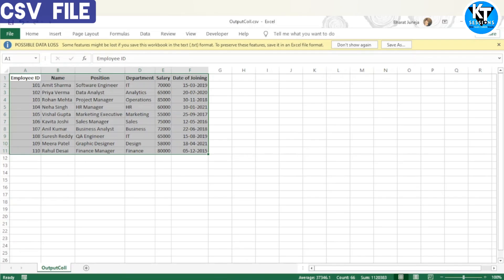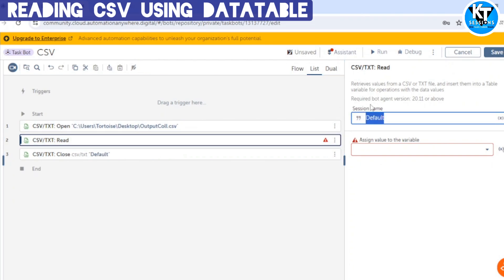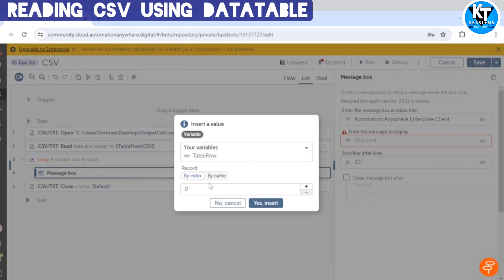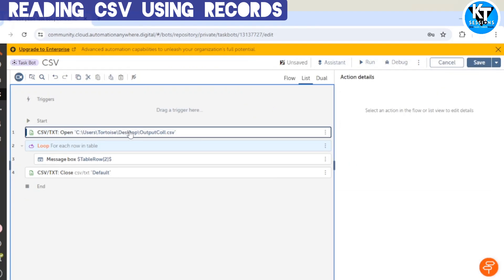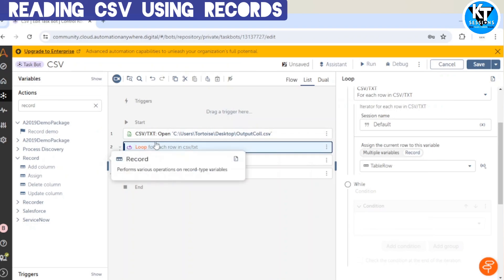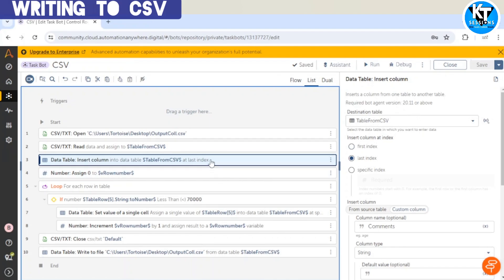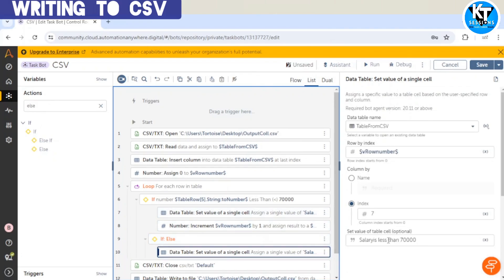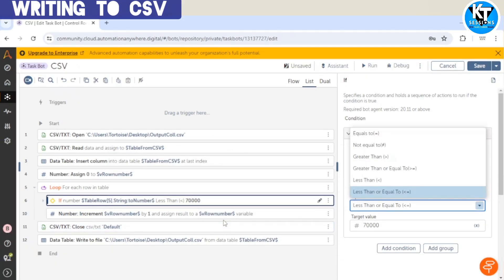CSV Automation in Automation Anywhere A360 | A360 Tutorials | KT Sessions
Conquer Your CSV Chaos: Read & Write Like a Pro in Automation Anywhere A360!

Juggling data between your A360 automations and CSV files? This video is your ultimate guide to mastering CSV file handling in Automation Anywhere A360!

Say Goodbye to Manual Data Entry:

Learn how to effortlessly:

Read Data: Extract valuable information from CSV files and utilize it within your automations.

Write Data: Generate and populate CSV files with data from your bot's processing.

No Coding Headaches!

This video caters to all levels, guiding you through the process with a user-friendly approach.

What We'll Cover:

The CSV/TXT Package: Uncover the built-in A360 functionalities for working with CSV files.

Reading CSV Data: Learn how to access and manipulate data stored within CSV files using the "Open" and "Read" actions.

Writing to CSV: Discover how to generate new CSV files or append data to existing ones using the "Write to File" action.

Advanced Techniques: Explore options like handling different CSV delimiters, error management, and data formatting for a polished touch.

By the End, You'll Be Able To:

Seamlessly read and write data between your A360 bots and CSV files.

Automate data extraction, manipulation, and storage in CSV format.

Streamline your workflows and eliminate manual data entry tasks.

Bonus! We'll share some real-world examples to showcase how CSV handling can be applied in various automation scenarios.